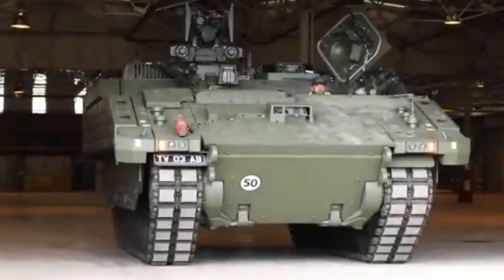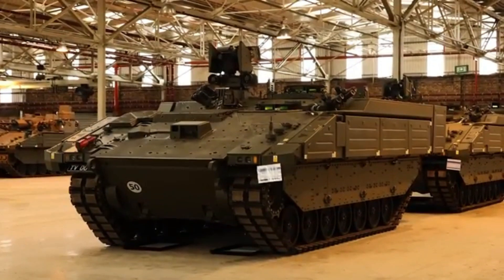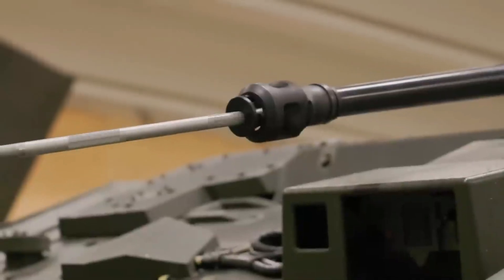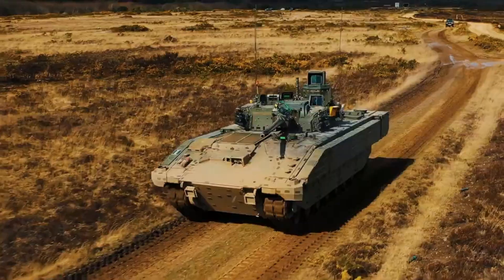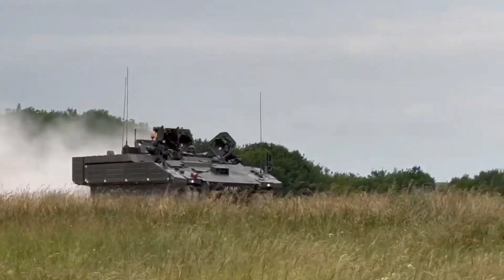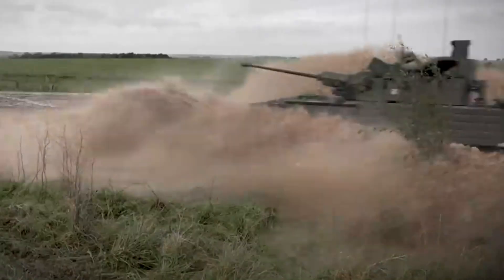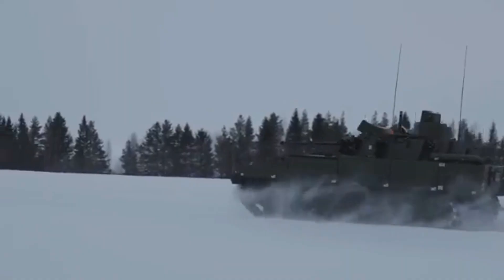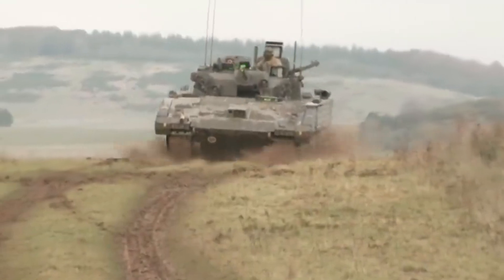Ajax Tank Modern Combat Vehicle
The Ajax tank is a new generation armored fighting vehicle designed to provide a tactical advantage on the modern battlefield. Developed by General Dynamics UK for the British Army, Ajax is equipped with various advanced technologies such as advanced sensing systems, reconnaissance capabilities and high firepower. With extraordinary speed and mobility, this tank is capable of operating in various types of terrain, from forests to deserts. The Ajax is also equipped with strong ballistic protection, making it one of the most reliable and tough combat vehicles today.